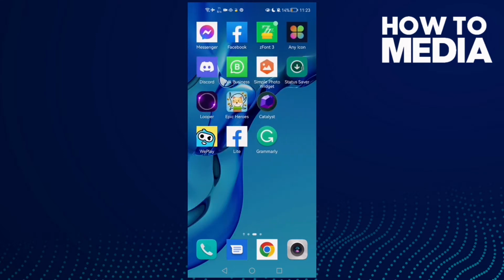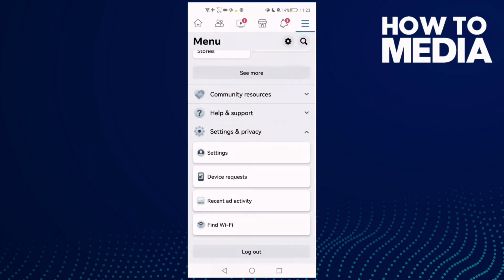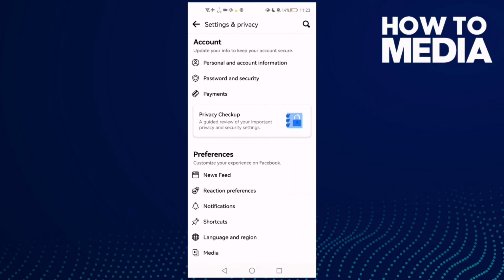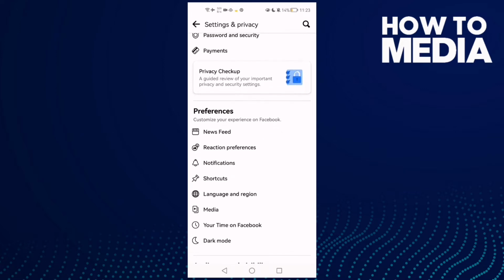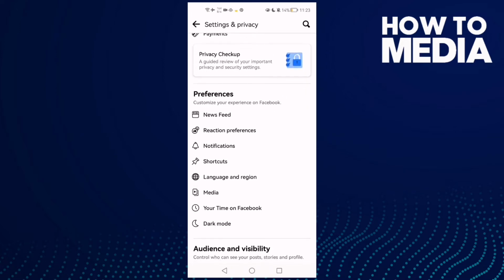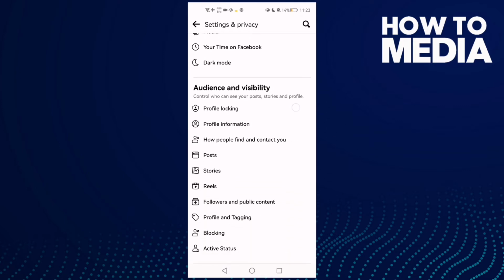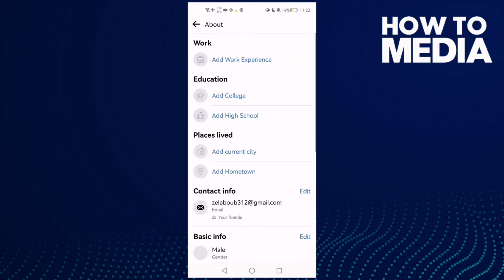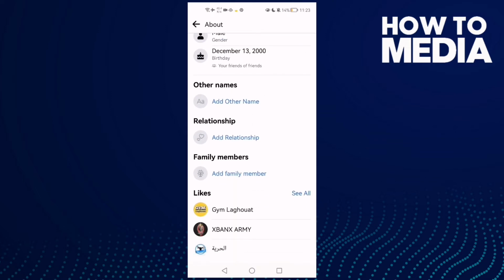How to Fix and Solve Facebook Dating Not Showing on any Android Phone 2022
in this video we discuss :